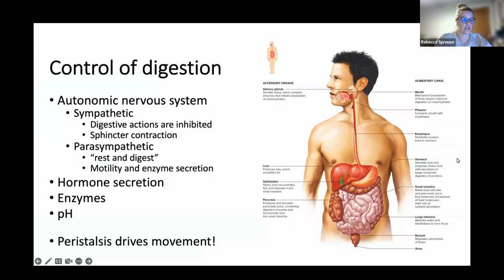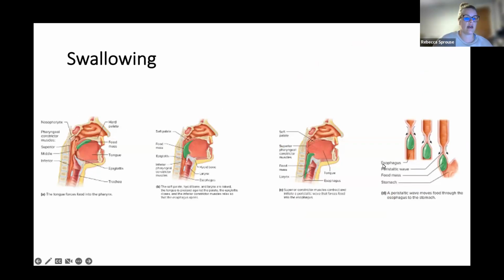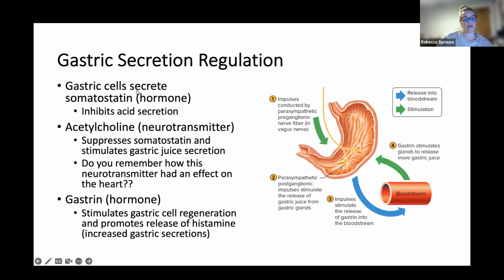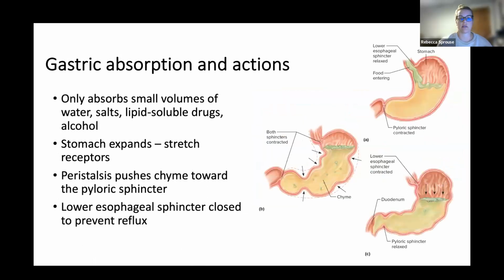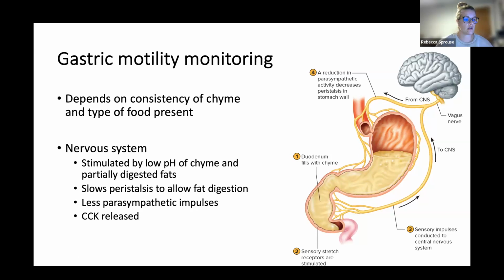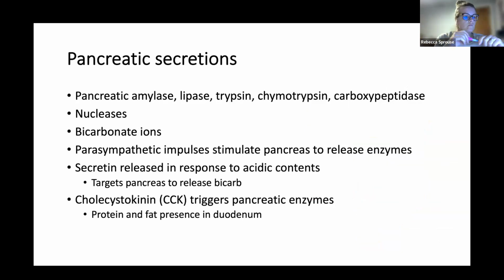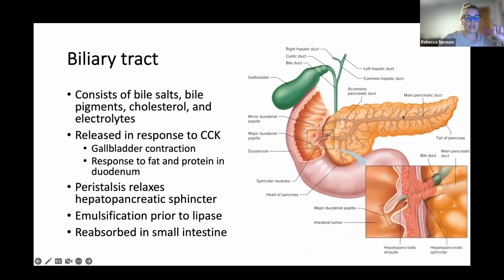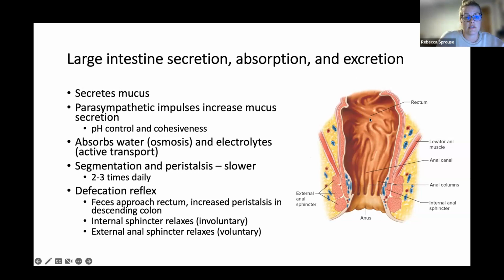Week 6, Part 3